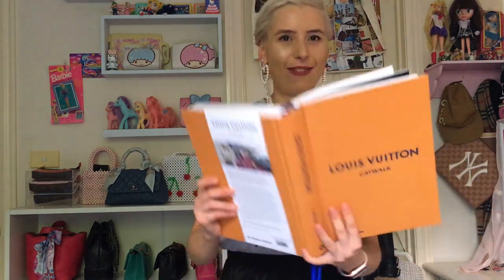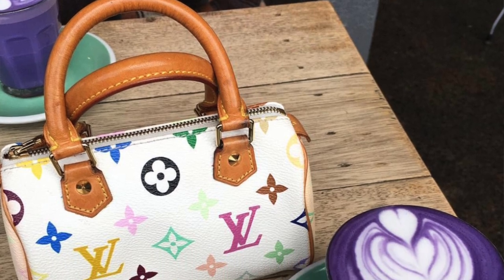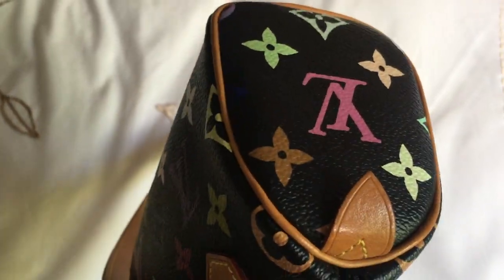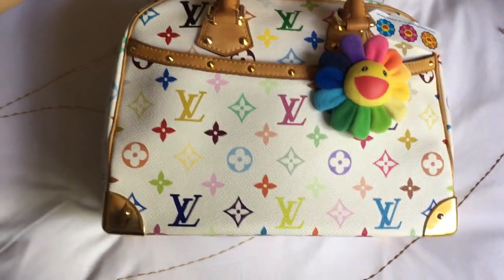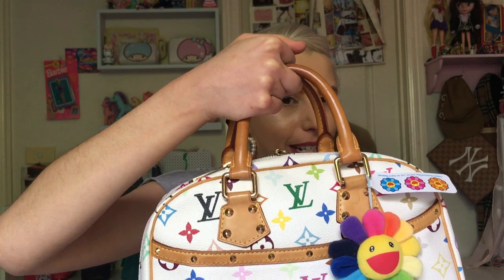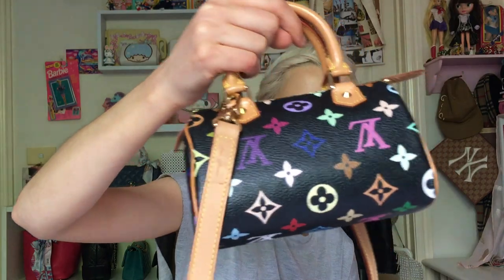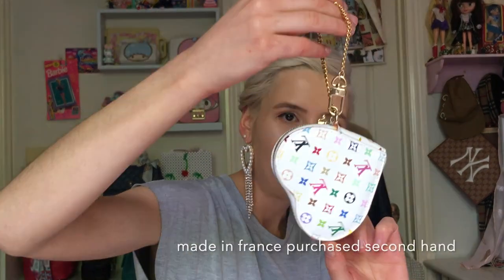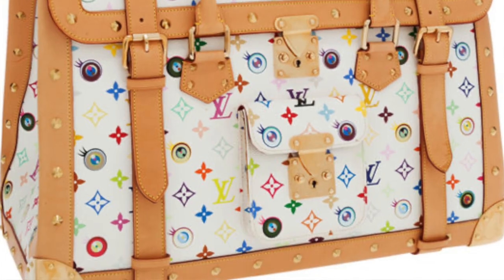Louis Vuitton x Takashi Murakami, Multicolor and Cherry collection / JESSIE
Hey Guys!! Today I am sharing my multicolor Louis Vuitton collection and my Cherry Speedy 25 bag! Hope you enjoy. Let me know your fav Takashi Murakami pieces from LV!